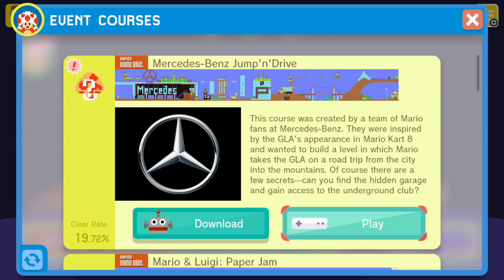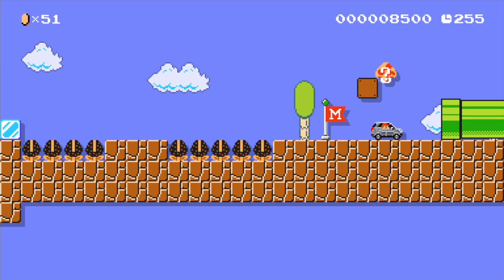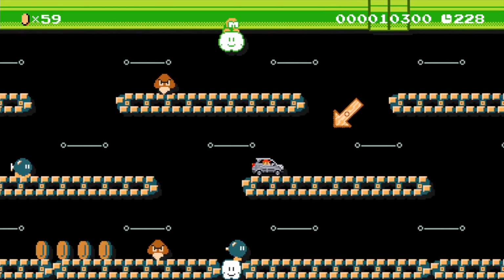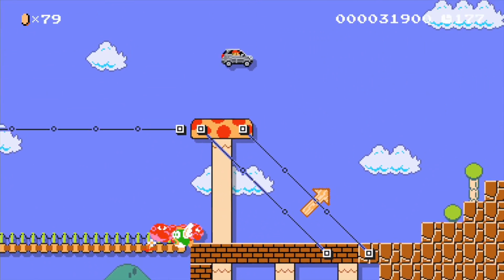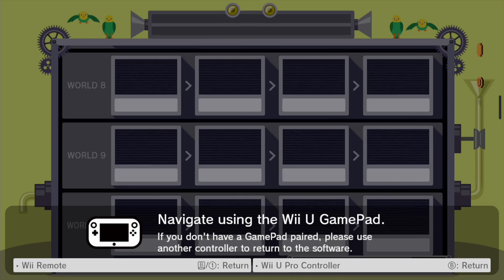Super Mario Maker - Event Courses Part 8 - Mercedes-Benz Jump'n'Drive